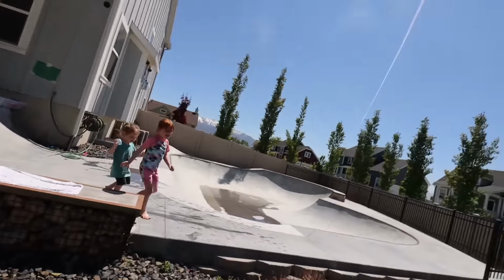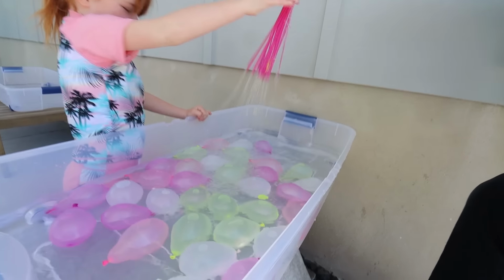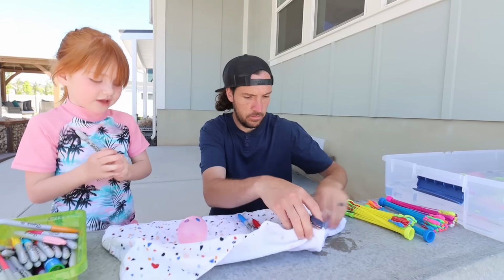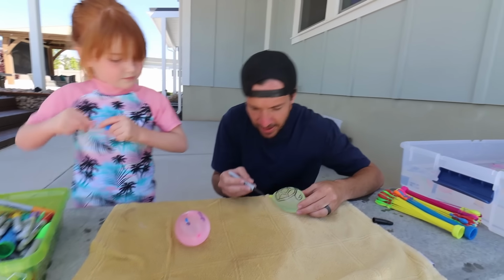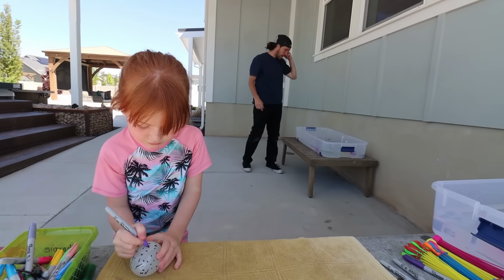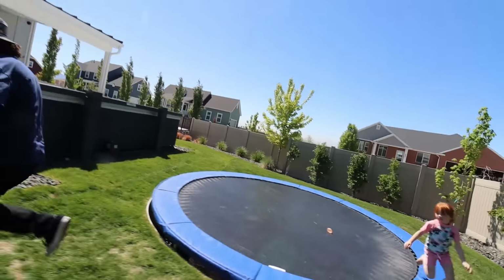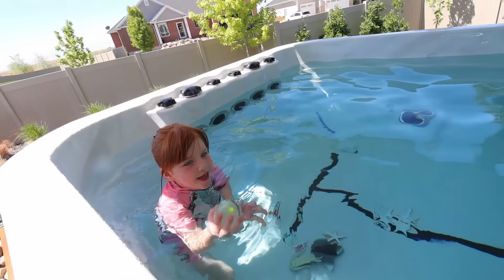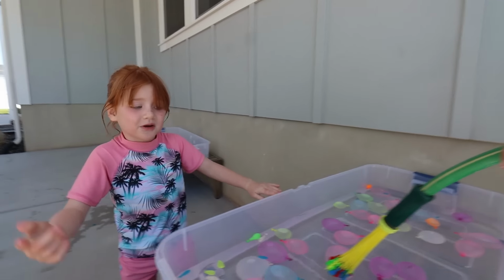BALLOON ANiMAL ZOO!! Doctor Adley’s Pet Daycare! Transfer baby balloons to the backyard routine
HEY EVERYBODY!! Today is going to be a super fun day. Me and Dad have always wanted to work at a zoo, so we decided to make a DIY magic backyard zoo! The first thing we need is animals, but the only animals we have are our dogs Olive and Koopa. We did have a bunch of balloons, so we decided to make a BALLOON ZOO! The first thing we had to do is help the baby balloons be born, so we hooked up our hose to our bunch-o-balloons and helped 35 baby balloons be born at one time! It was so fun pretending to be an animal doctor, and all of the balloons had their first brave doctors visit. Then we had to inspect all of our baby balloons, and they were sooooo cute, but they needed faces. Dad got us some markers to draw some animal faces on our balloon animals. I drew a lot of animals like a zebra, cheetah, pig, and a snow leopard. Dad drew a bunch of animals too, like a cow, penguin, panda, and a bird. After we drew faces on our baby animals we put them in their bed to rest and get ready to go into the wild. After all of the babies were ready, we started to find them some new homes. We knew that penguins like to slide down hills, so we put the hose in the skatepark to make a  DIY backyard snowboarding hill for them. Then we put the water animals in their habitat, which is our backyard pool. We knew that birds like trees so we made a tree house for our baby bird.  As we were putting all of our babies in their new neighborhood, we saw that dinosaurs were trying to take over our zoo! Me and dad ran back and got our xshot water blasters and scared the dinosaurs away! We had such a fun time making our balloon zoo!

Bye vlog *pshhhhh*